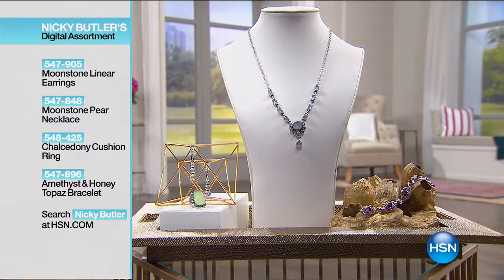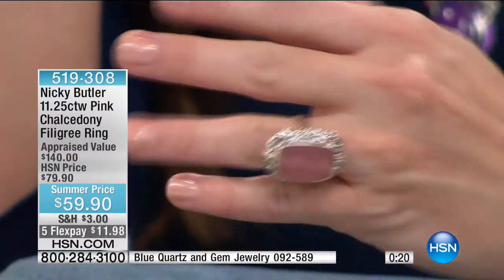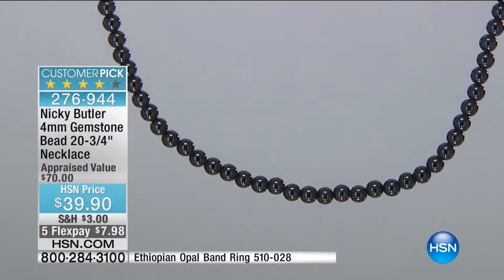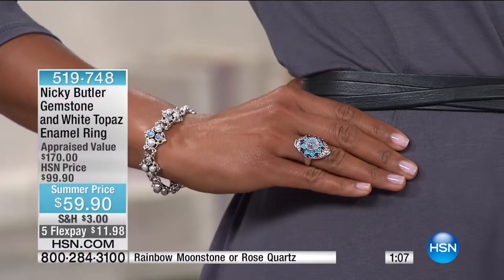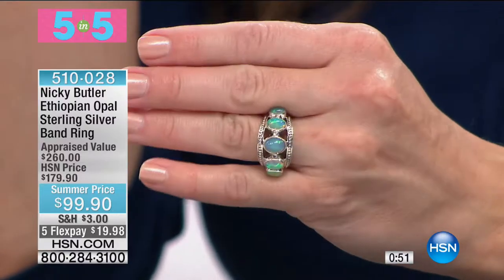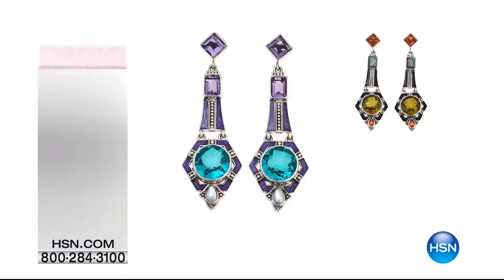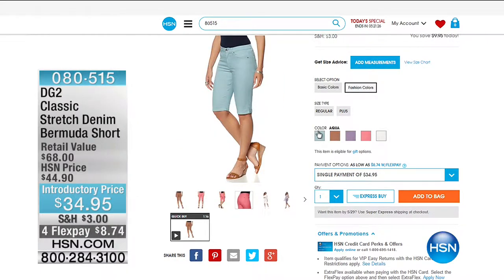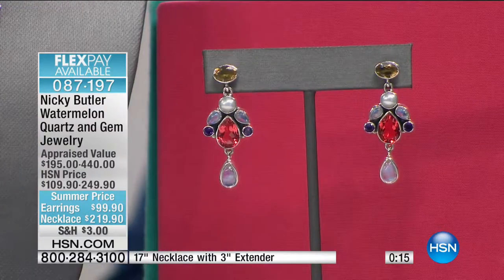HSN | Silver Designs By Nicky Butler Jewelry 05.25.2017 - 06 PM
Unique, hand crafted silver accessories with opaque and semi precious gems by designer Nicky Butler.